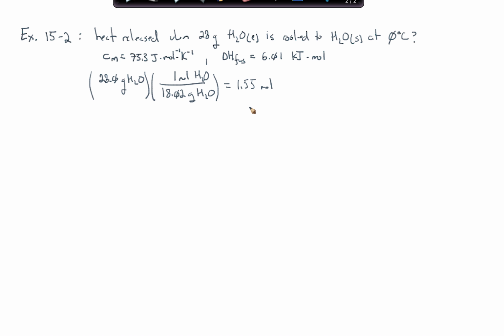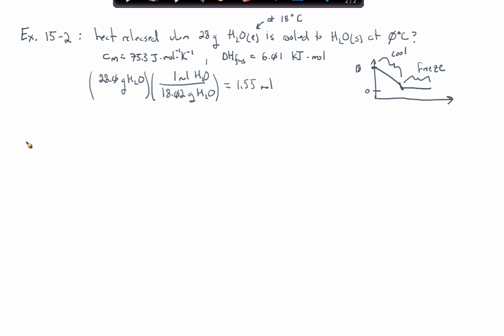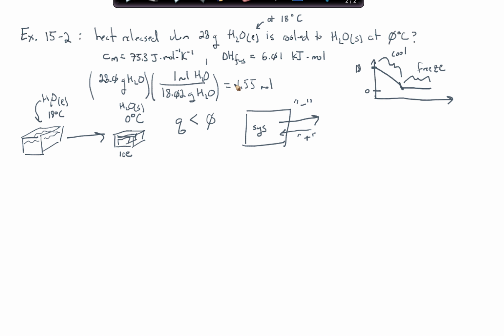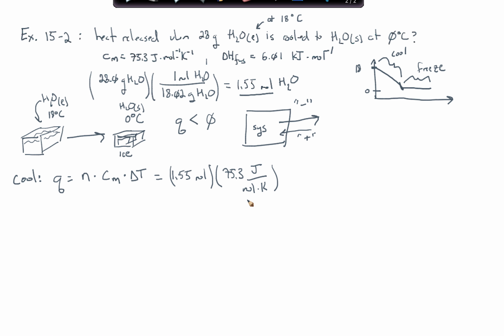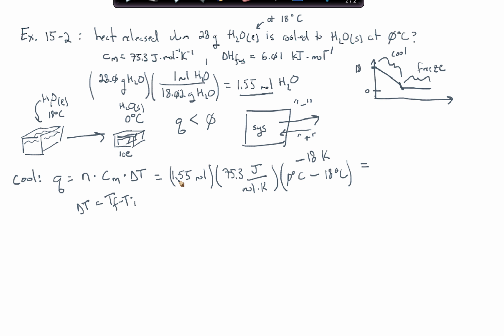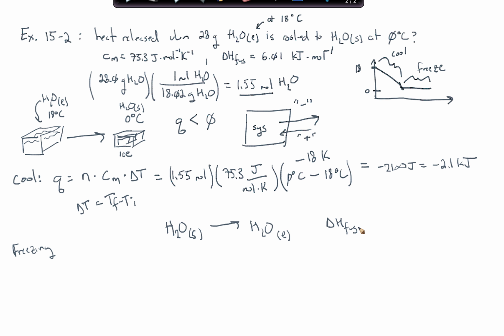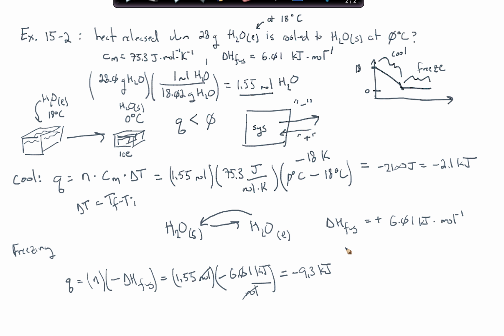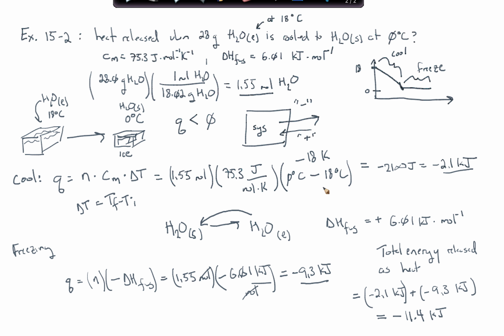Montreat College | CH 102 | Heating curves Ex. 15—2